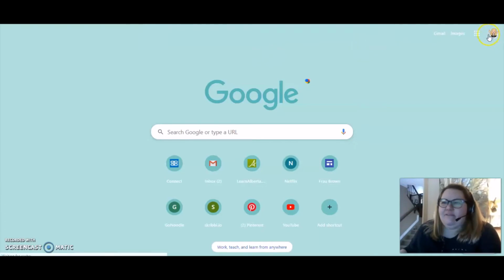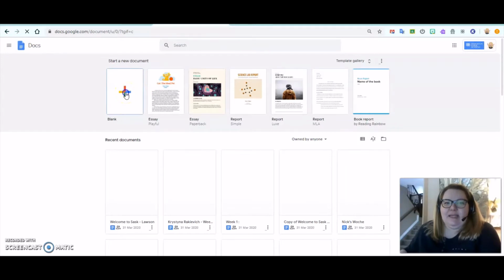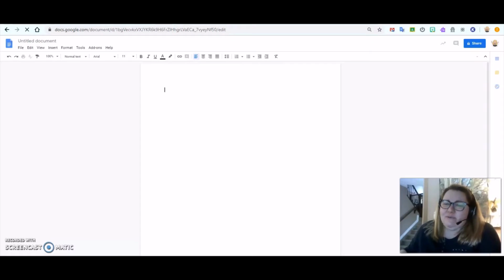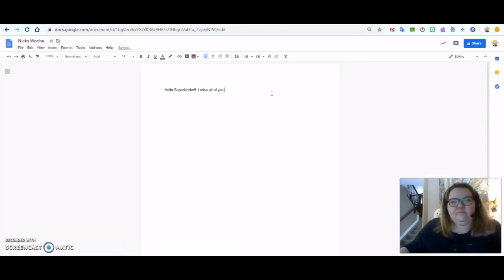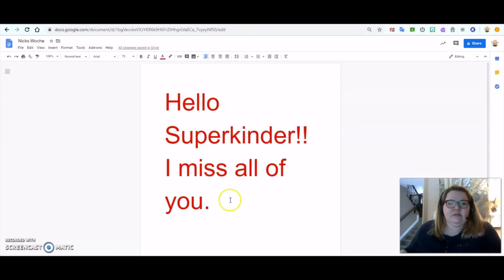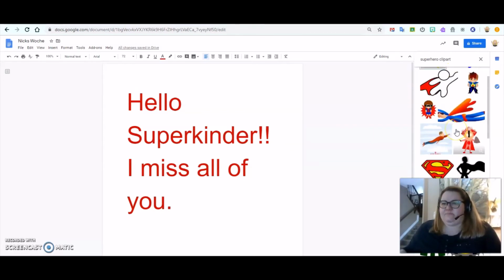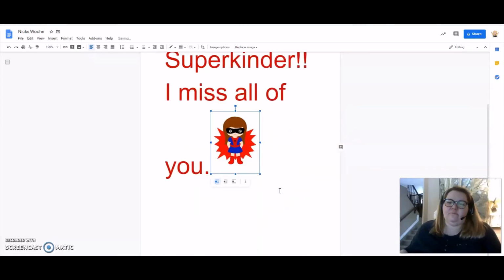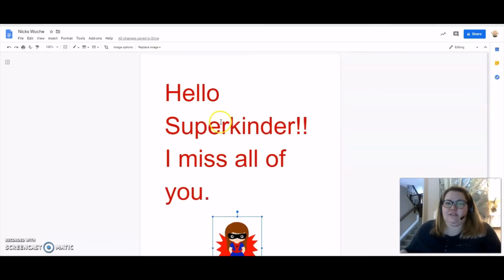Google Doc Demo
A quick demo of how to make a Google Doc for your assignments.